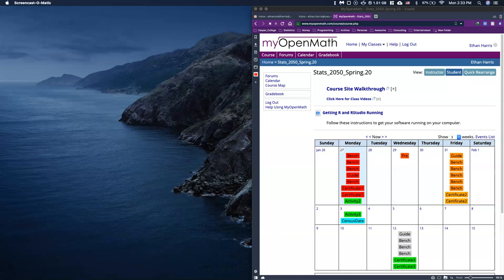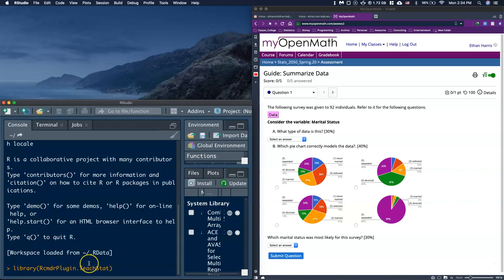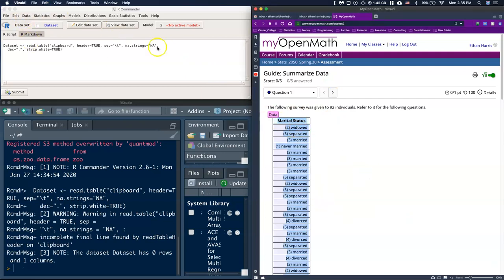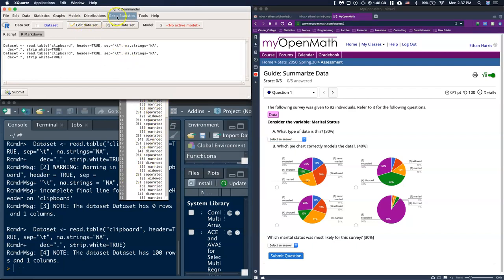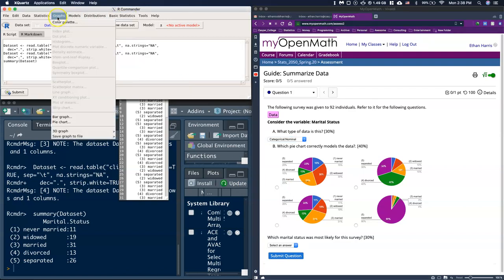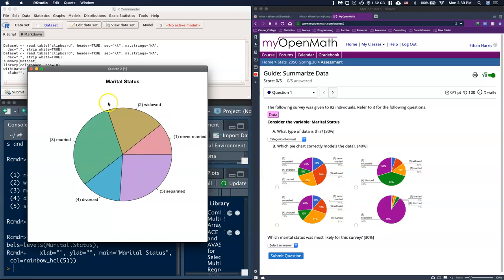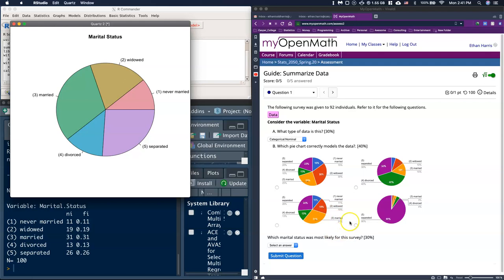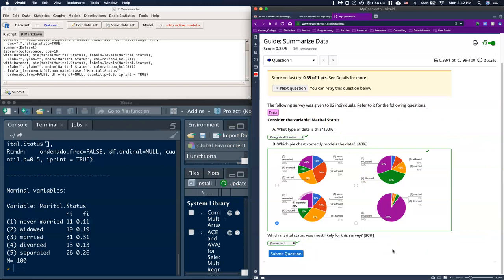Guide: Pie Chart